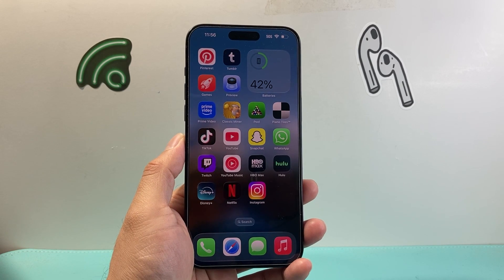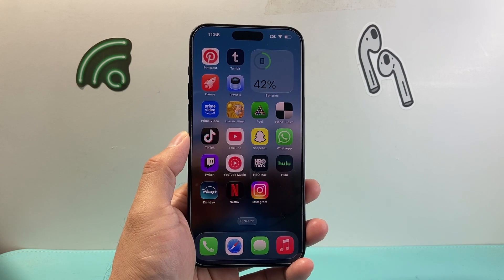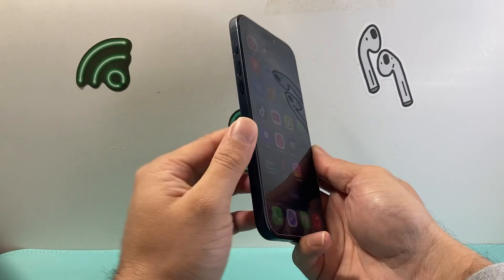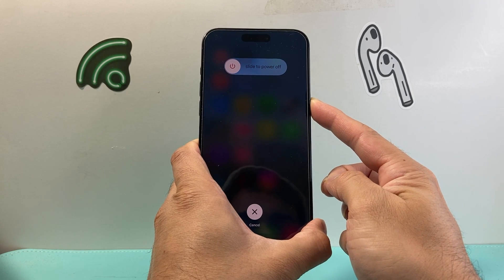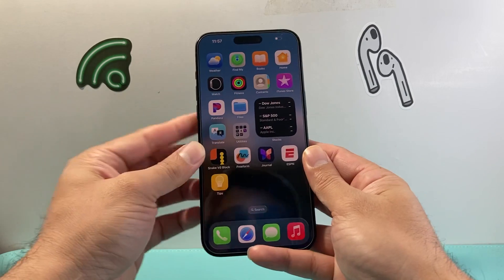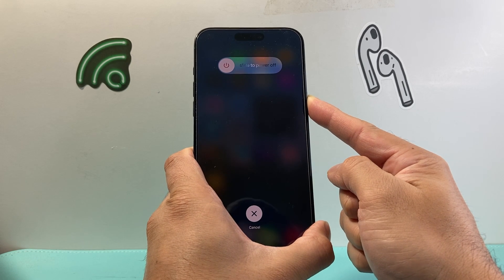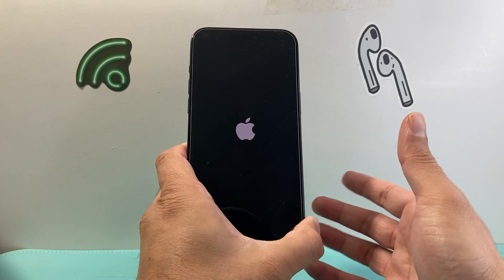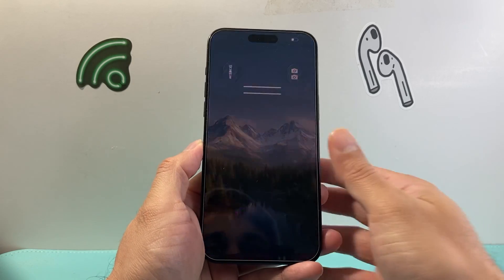How To Fix iPhone Screen That Is Unresponsive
If your iPhone screen is unresponsive, you can follow these troubleshooting steps to quickly fix it.